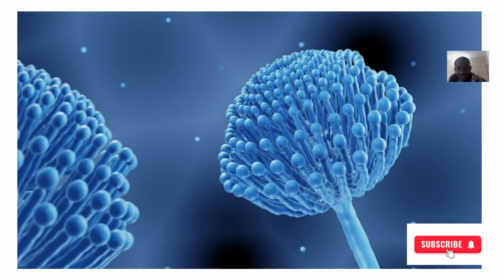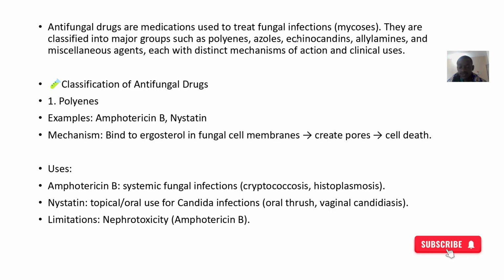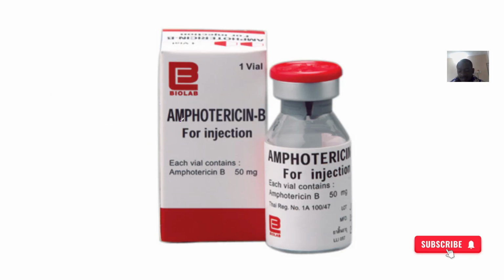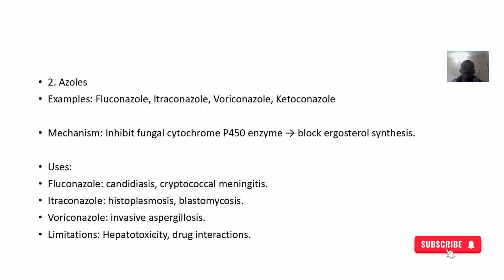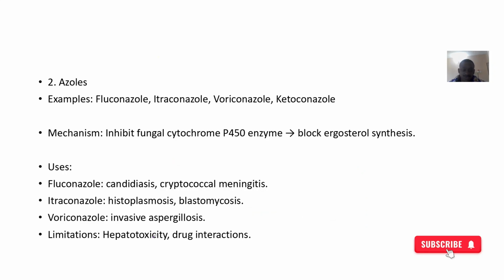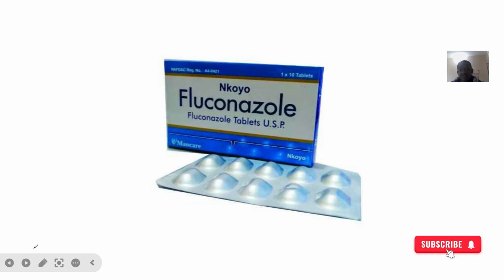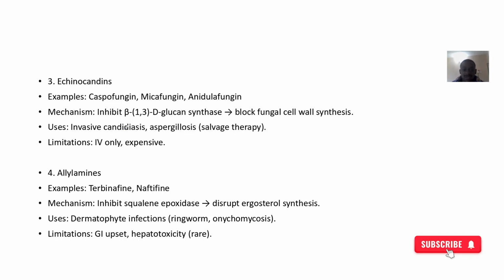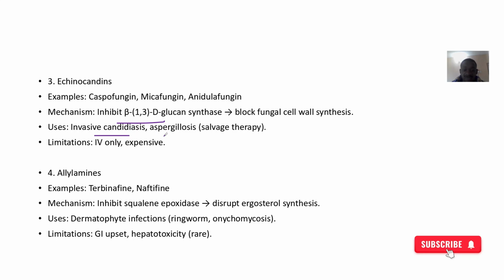Antifungal drugs; medications used to treat fungal infections mycoses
Antifungal drugs are medications used to treat fungal infections such as athlete’s foot, ringworm, thrush, and more serious systemic infections like cryptococcal meningitis. They come in topical (creams, ointments), oral (tablets, capsules), and intravenous forms, depending on the severity and location of the infection.

🧪 How Antifungal Drugs Work
Fungistatic drugs: Inhibit fungal growth (e.g., fluconazole).

Fungicidal drugs: Kill fungi directly (e.g., amphotericin B).

They target fungal cell membranes (ergosterol), cell walls, or DNA synthesis, making them selective for fungi without harming human cells.

📋 Major Classes of Antifungal Drugs
Class Examples Route Common Uses
Azoles Fluconazole, Itraconazole, Clotrimazole Oral, topical Yeast infections, ringworm, systemic fungal infections
Polyenes Amphotericin B, Nystatin IV, topical Severe systemic infections, oral thrush
Echinocandins Caspofungin, Micafungin IV Invasive candidiasis, aspergillosis
Allylamines Terbinafine Oral, topical Nail fungus, athlete’s foot
Others Griseofulvin, Flucytosine Oral Skin/nail infections, cryptococcal meningitis (with amphotericin B)
Sources:

💊 Common Uses
Skin infections: Ringworm, athlete’s foot, jock itch.

Mucosal infections: Oral thrush, vaginal yeast infections.

Nail infections: Onychomycosis (often needing long-term oral therapy).

Systemic infections: Cryptococcal meningitis, invasive aspergillosis, candidemia (life-threatening in immunocompromised patients).

⚠️ Side Effects & Risks
Topical antifungals: Usually mild (itching, redness).

Oral/IV antifungals: Can cause liver toxicity, kidney damage (especially amphotericin B), gastrointestinal upset, or drug interactions.

Resistance: Increasing global concern, especially with Candida auris and Aspergillus species.